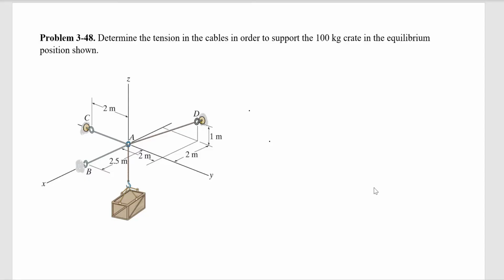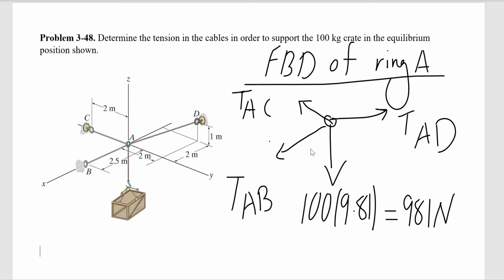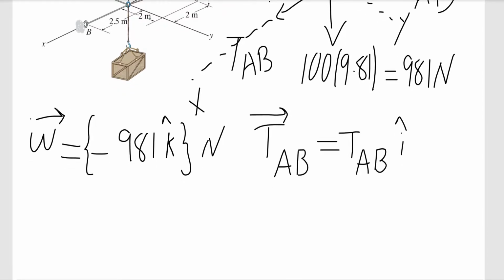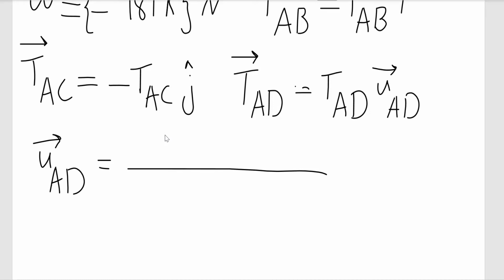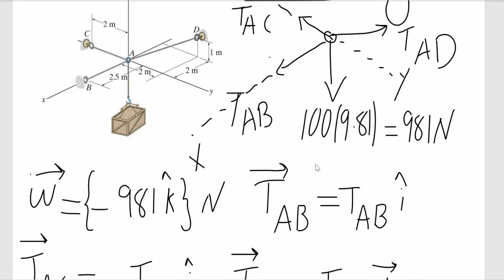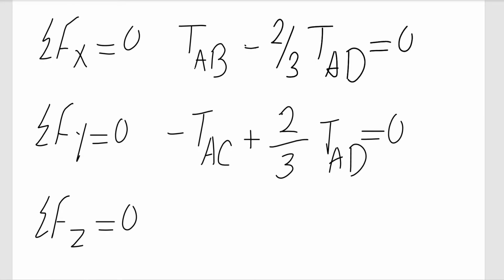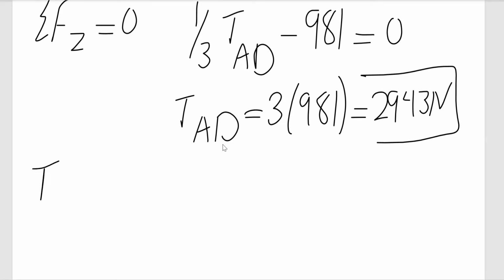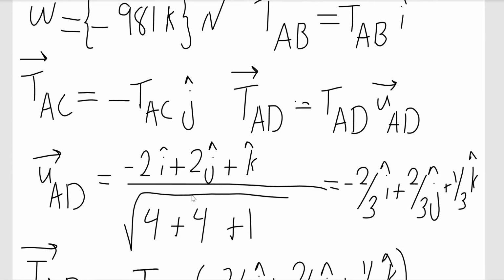Problem 3-48: 3D equilibrium of a particle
3D equilibrium of a particle Example